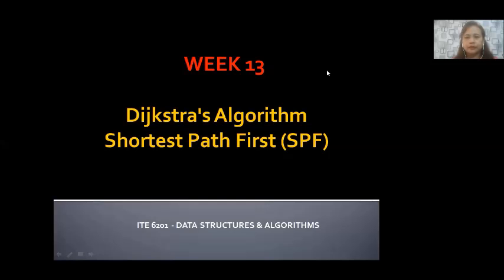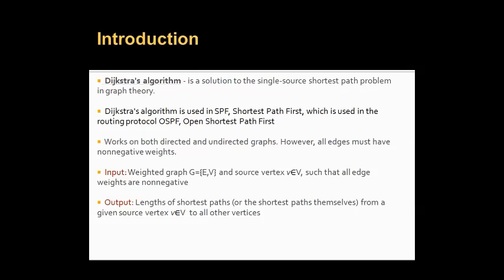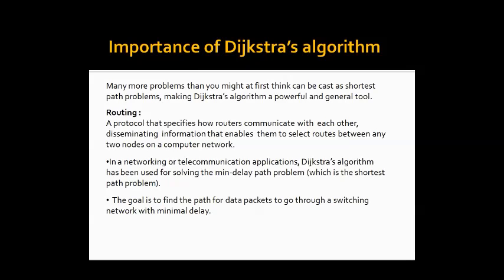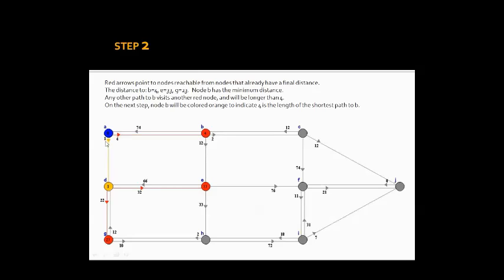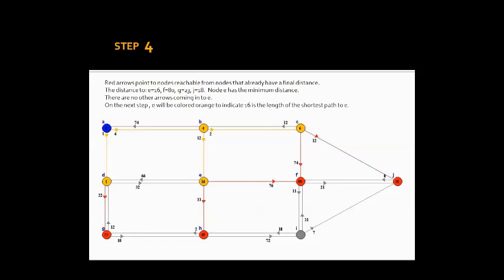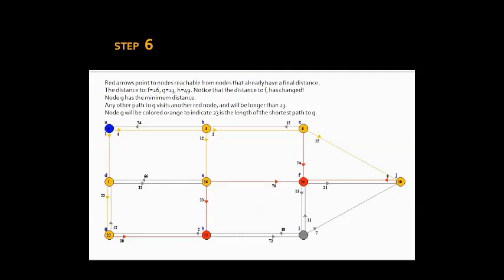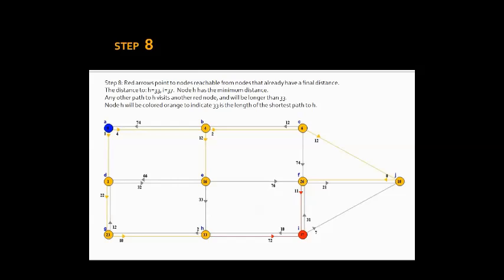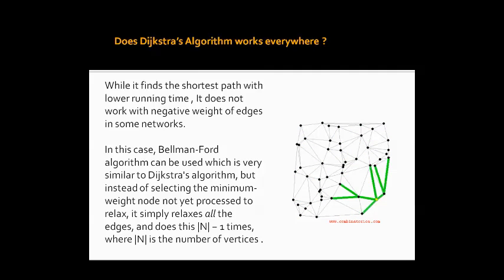Data Structures and Algorithms - Dijkstra's Algorithm Shortest Path First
Week 13 (Sta. Ana)